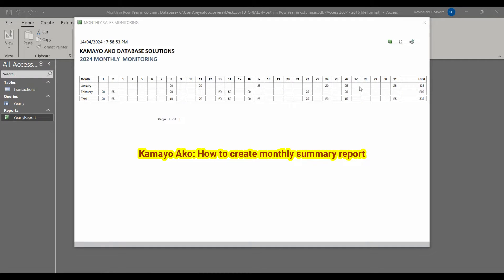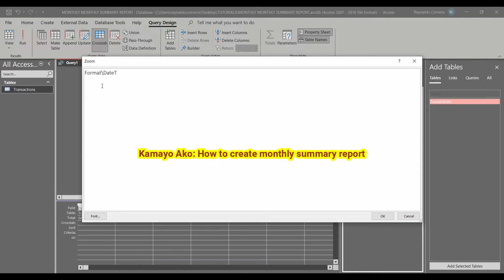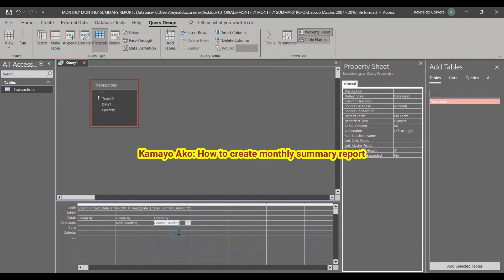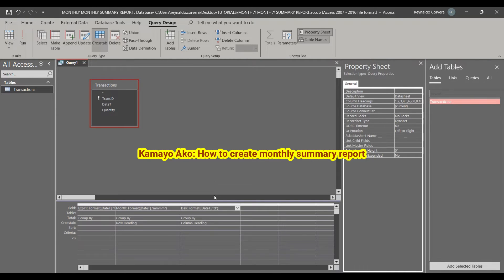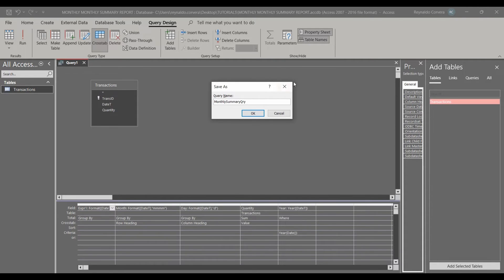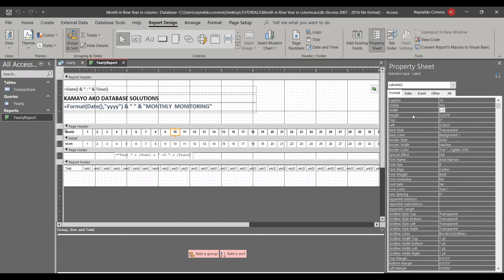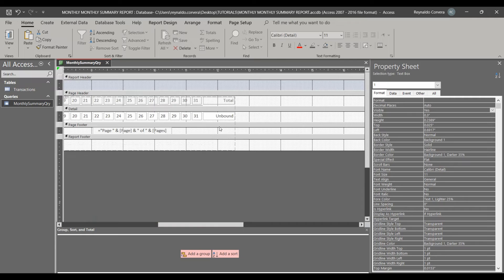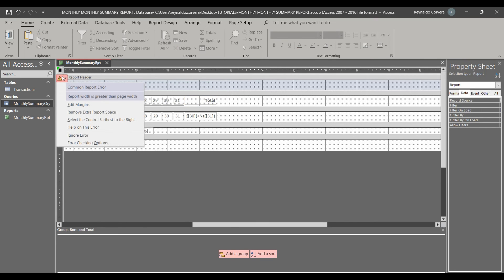MS ACCESS: HOW TO CREATE MONTHLY SUMMARY REPORT BY TRANSACTION DATE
This video will show you on how to create a monthly summary report with crosstab query
as report record source. You can the same process for other type of reports pertaining
to the monthly report or yearly report.

Column Headings: 1,2,3,4,5,6,7,8,9,10,11,12,13,14,15,16,17,18,19,20,21,22,23,24,25,26,27,28,29,30,31

Report total:
TOTAL:=Nz([1])+Nz([2])+Nz([3])+Nz([4])+Nz([5])+Nz([6])+Nz([7])+Nz([8])+Nz([9])+Nz([10])+Nz([11])+Nz([12])+Nz([13])+Nz([14])+Nz([15])+Nz([16])+Nz([17])+Nz([18])+Nz([19])+Nz([20])+Nz([21])+Nz([22])+Nz([23])+Nz([24])+Nz([25])+Nz([26])+Nz([27])+Nz([28])+Nz([29])+Nz([30])+Nz([31])